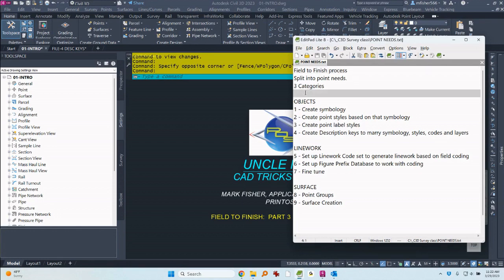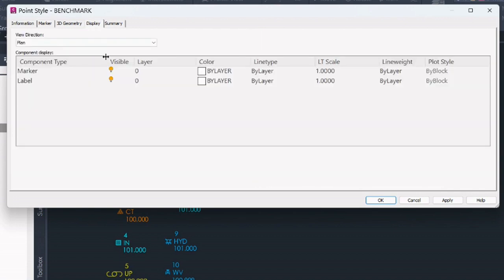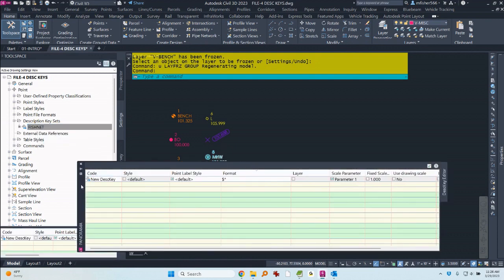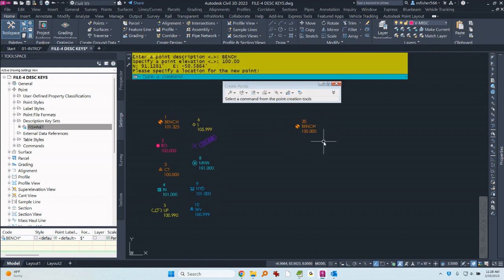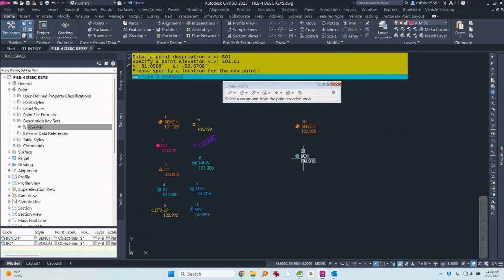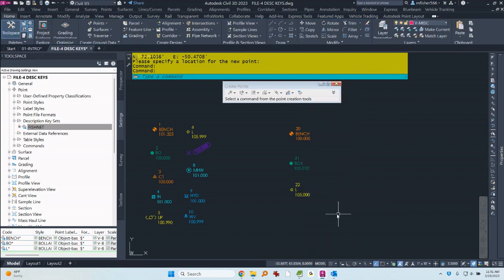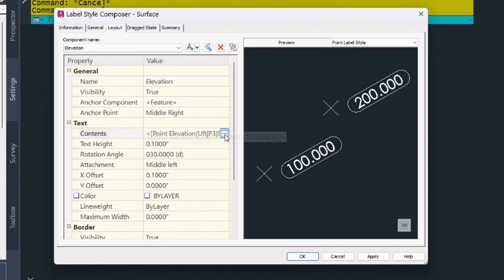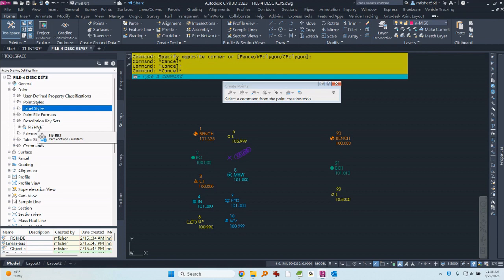Mark Fisher Civil 3D Tips & Tricks - Description Keys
In this video our applications engineer Mark Fisher will provide helpful tips and tricks to better your design software experiences. This video is targeting Civil3D users doing surveying work.